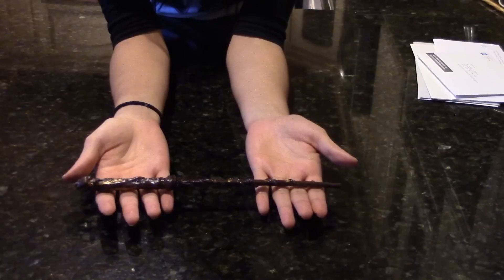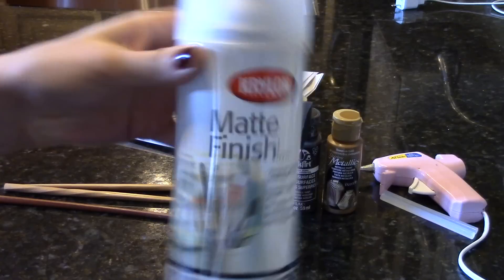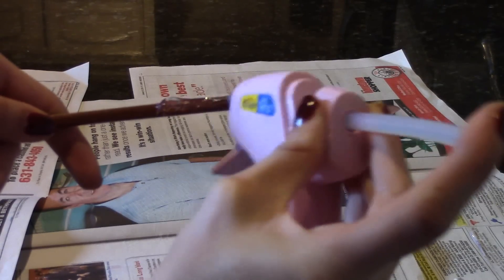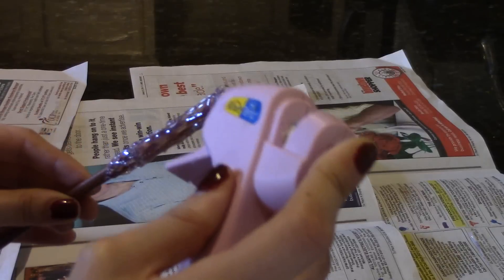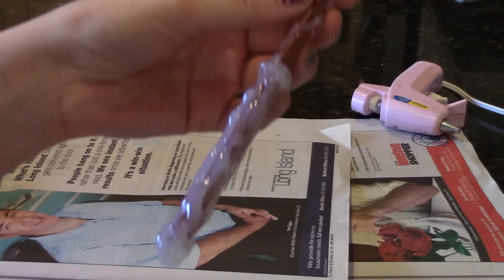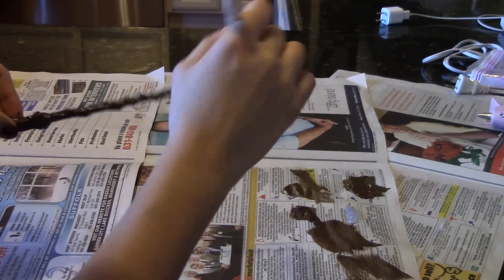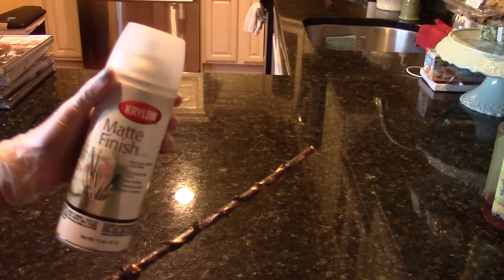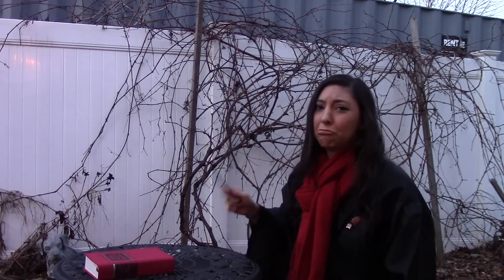DIY Harry Potter Magic Wand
Hey guys! A viewer requested a DIY for a Harry Potter wand a while back and here it is!

This is probably one of the easiest and most fun DIYs I've done yet.
Thumbs up this video if you'd like to see more DIYs and more!

Now you may be asking yourself...what am I gonna do with this?
Well...
1. Give as a gift to your Harry Potter fanatic friend
2. Have you and your friends make some to have a HP LARP-fest
3. Save for a HP inspired Halloween outfit
4. Just to have because you never know when that owl will come for you

Over 90 subscribers! Man, I can't thank you enough for the support!